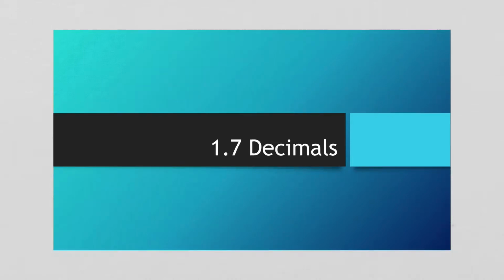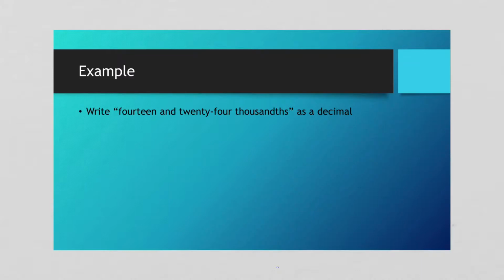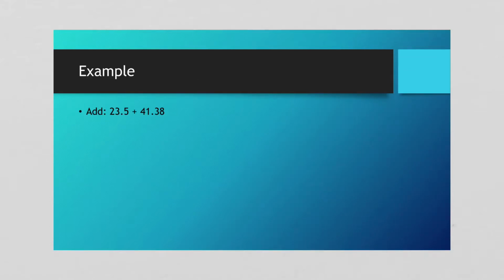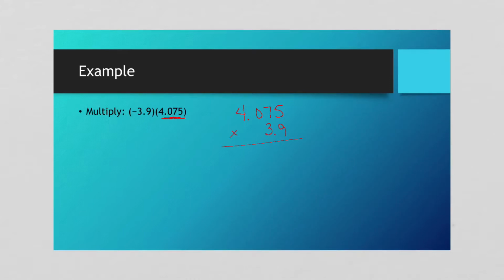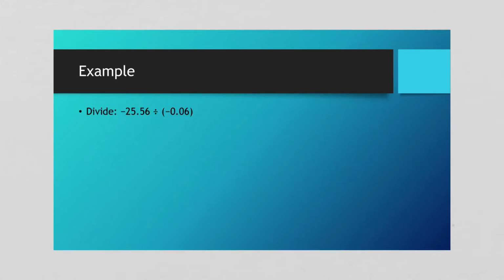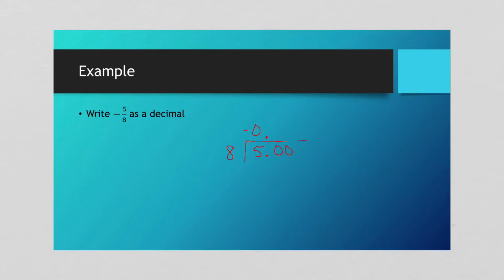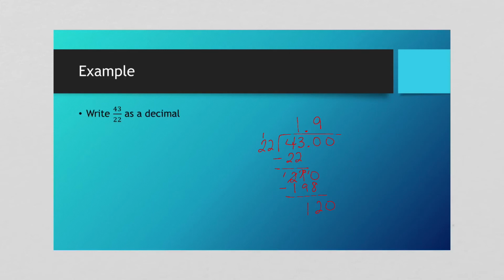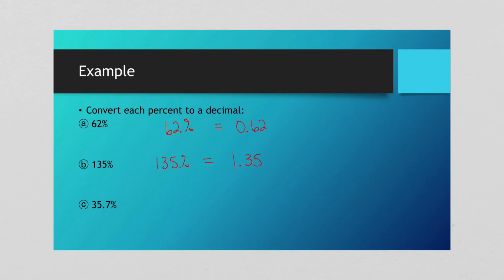ABE 85 1.7 Decimals